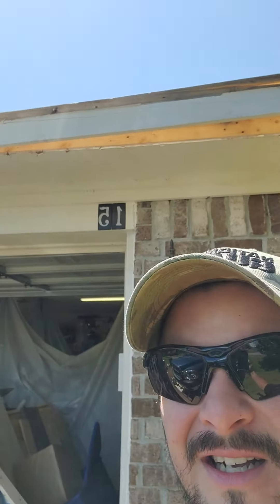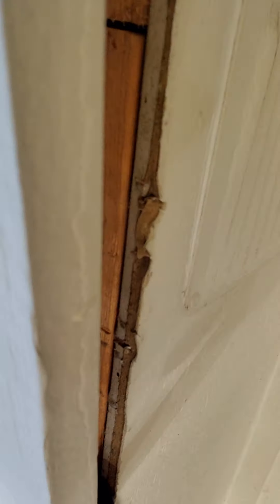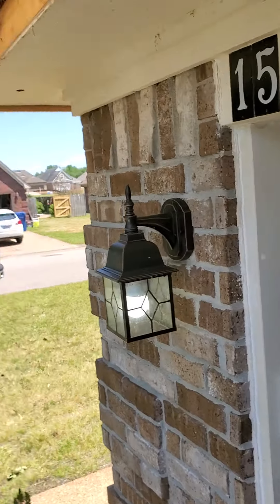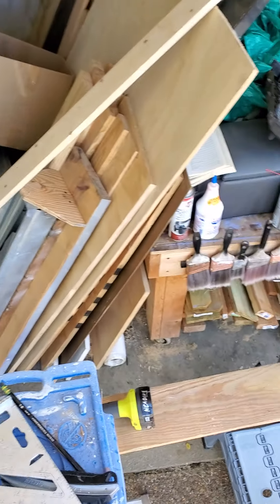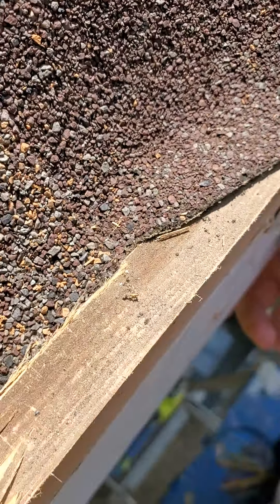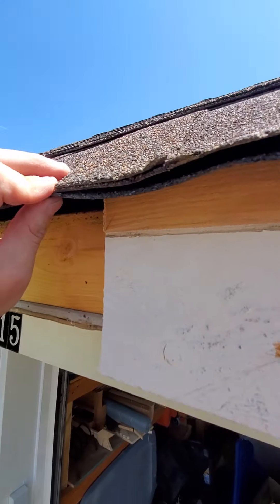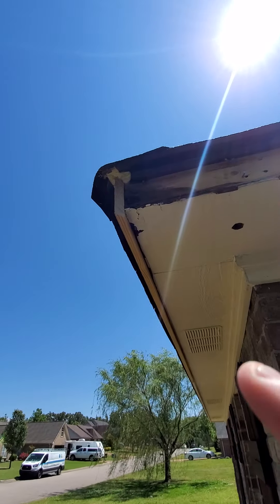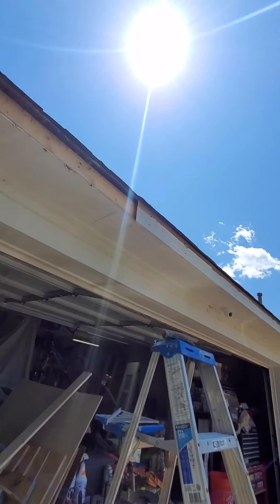How to repair rotten Fascia on your own home!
Quick down and dirty how to for Fascia repair.